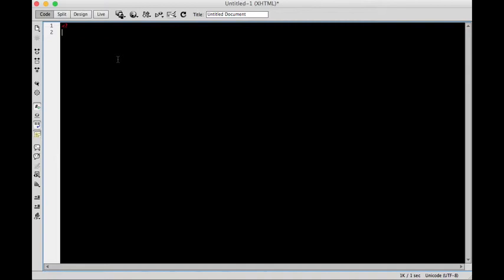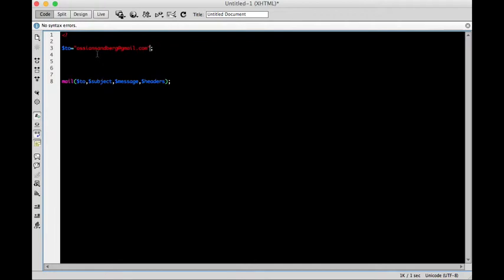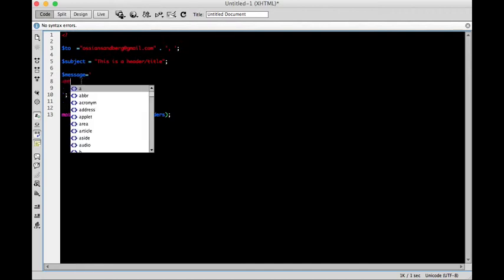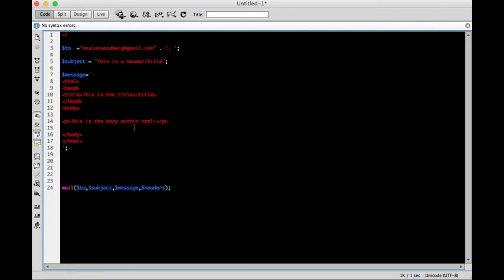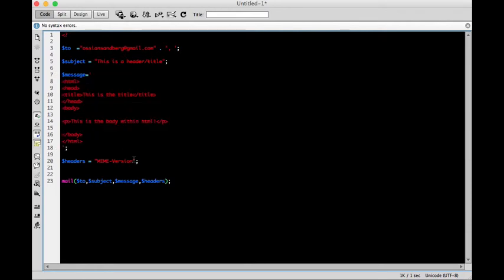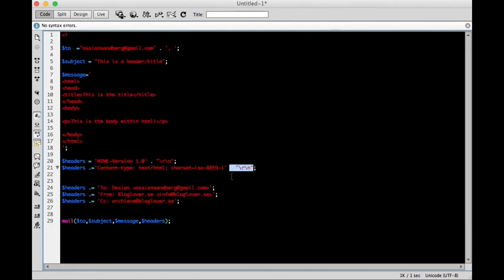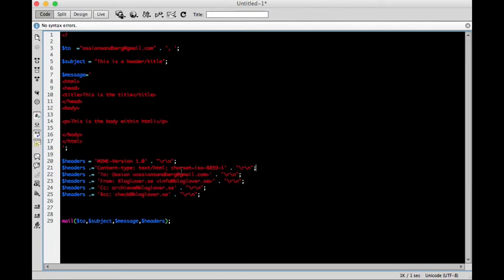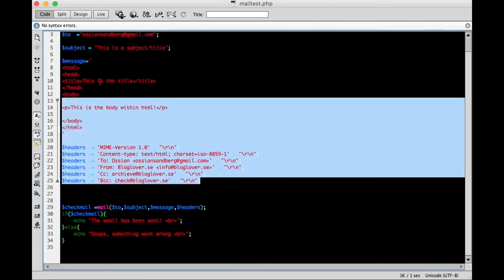How to send Email with PHP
In this video i show you how to write a script that sends an Email.
I implement HTML-code in the mail to make it look more professional.